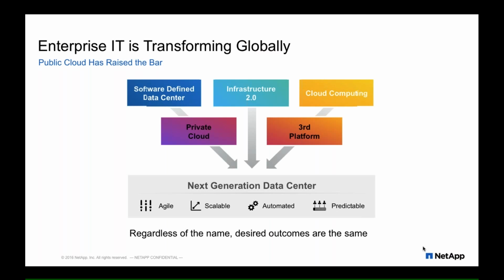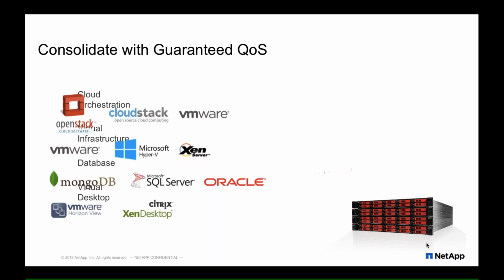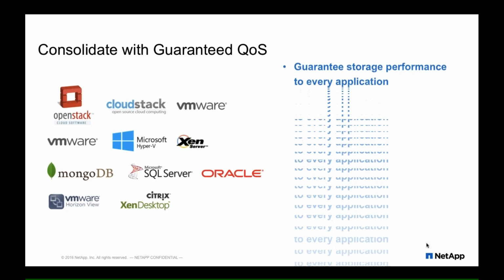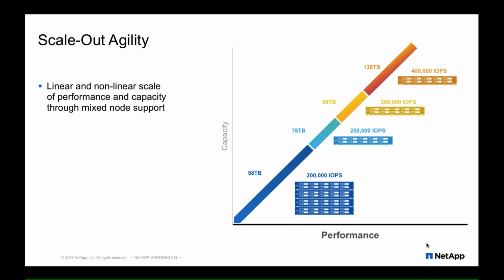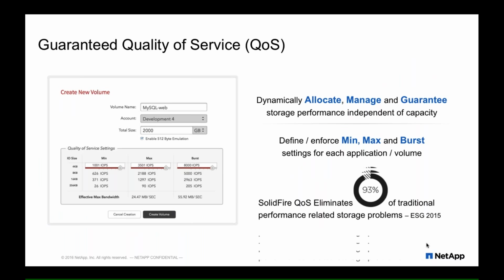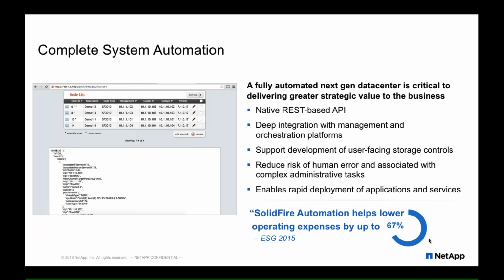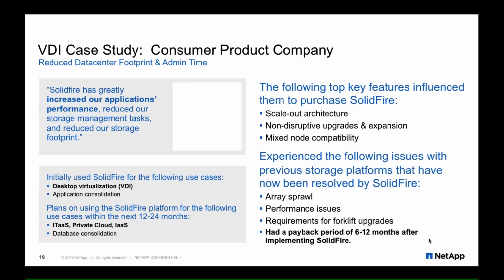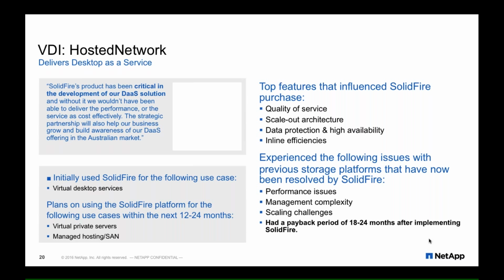Key Tips to Optimize Your Virtualization Program in a Flash - cStor Webinar Sept., 21, 2016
Learn how to optimize your virtualization program through flash technology.